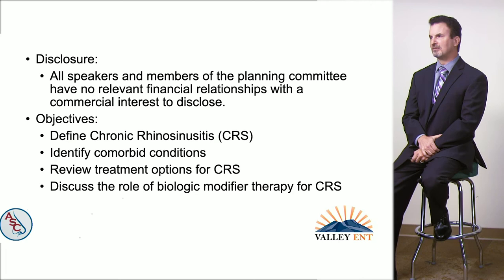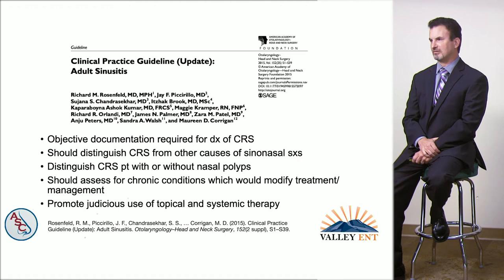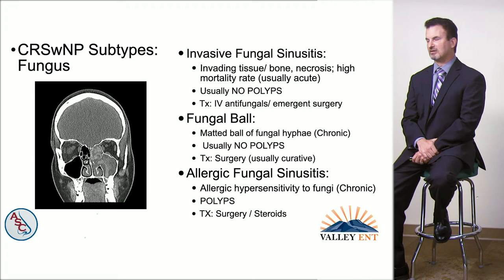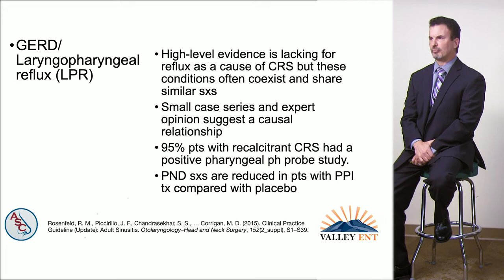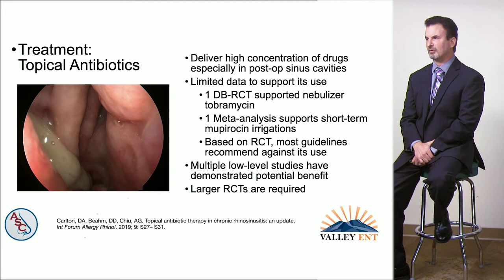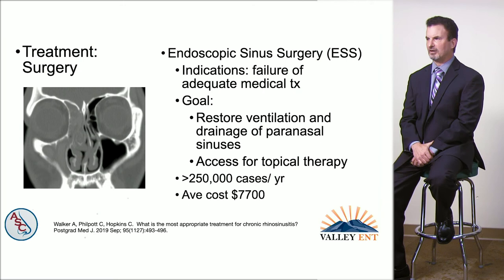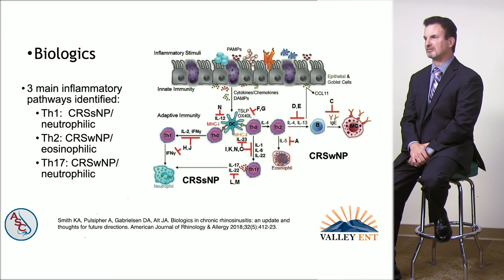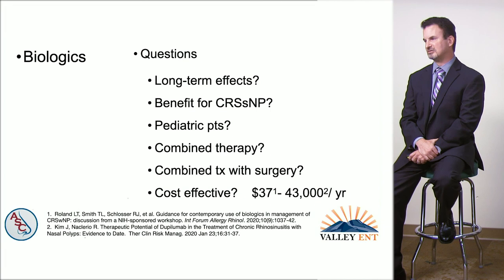Chronic Rhinosinusitis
Dr. Timothy Haegen Presenting on Chronic Rhinosinusitis  for Valley ENT at ENT Update for the Primary Care Provider 2020

About Dr. Haegen -

Dr. Haegen is a board certified Otolaryngologist-Head and Neck Surgeon who joined the Arizona Sinus Center in 2011. He is experienced in treating adults and children with ear, nose and throat disorders and offers patients special expertise in treating complex nasal and sinus disorders. As a veteran of the United States Navy and former head of the Departments of Otolaryngology at the Naval Hospital Camp Pendleton, California and the Naval Hospital in Okinawa, Japan, Dr. Haegen has demonstrated exceptional leadership and clinical skills. He has authored numerous research papers published in Otolaryngology journals and authored a book chapter on advanced techniques in endoscopic sinus surgery.

Originally from San Diego, California, Dr. Haegen is a Summa Cum Laude graduate of the University of Notre Dame where he was selected as a Phi Beta Kappa member. He then attended Georgetown University School of Medicine and, as a medical student, completed Officer Indoctrination School with the United States Navy. After obtaining his medical degree from Georgetown in 1997, Dr. Haegen served as General Medical Officer for the 1st Marine Division and subsequently Battalion Surgeon, 1st Battalion 5th Marines at Camp Pendleton, California. He then matriculated to Otolaryngology-Head and Neck Surgery residency at the Naval Medical Center in San Diego, California, where he excelled and was twice honored with annual Academic Awards. Dr. Haegen then proudly served as an officer and ENT physician in the United States Navy where he was named Department Head for Otolaryngology at the Naval Hospital Okinawa and subsequently Department Head for Otolaryngology at the Naval Hospital Camp Pendleton. During his naval service, he earned two separate Commendation Medals for meritorious service. Following the completion of his military service, Dr. Haegen was accepted into the Rhinology and Endoscopic Sinus Surgery Fellowship at The Georgia Nasal and Sinus Institute. There he trained with Dr. Frederick Kuhn an internationally renowned pioneer and leader in the field of rhinology and endoscopic sinus surgery. While Dr. Haegen is experienced in all aspects of ear, nose and throat care and head and neck surgery, he has a special interest in treating patients with complex and recalcitrant sinus and nasal disorders.